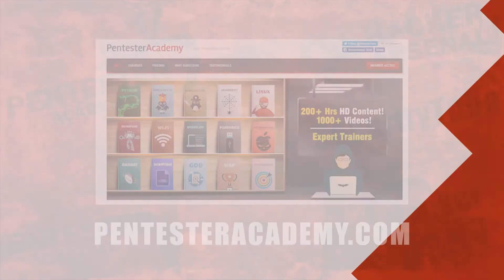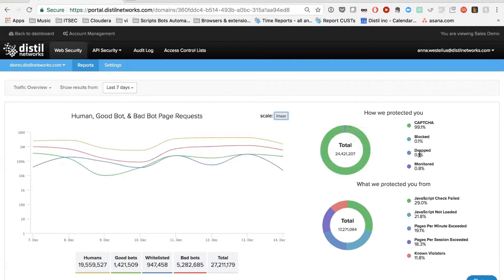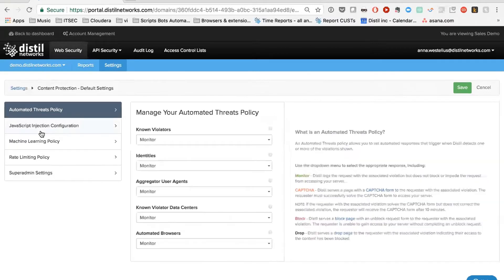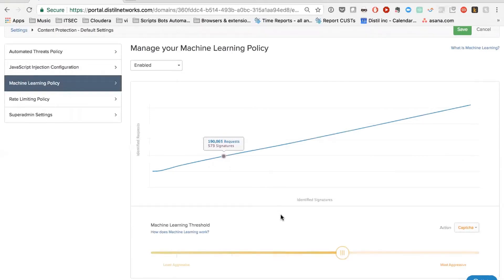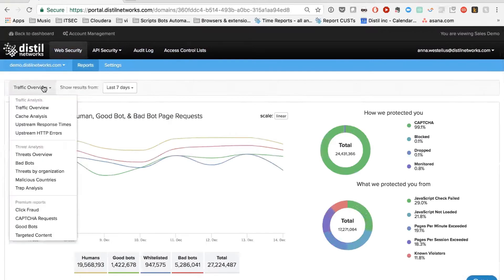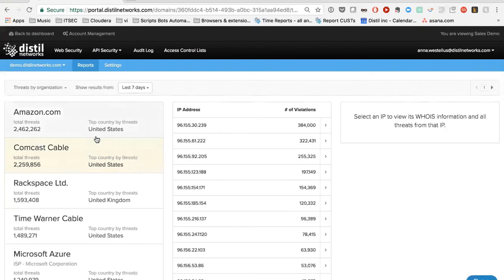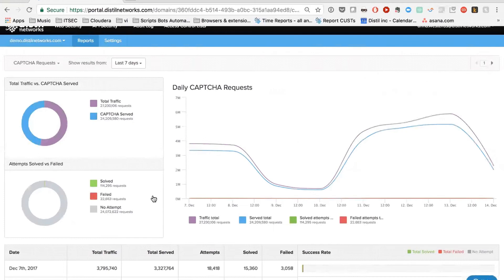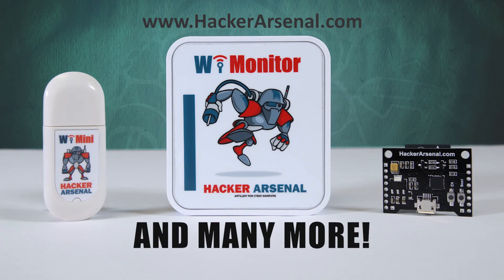Demo of the Distil Networks Portal with Anna Westelius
The Senior Director of Security Research at Distil Networks, Anna Westelius, shows us a demo of the Distil Networks Portal, which is used to control web traffic and provide clients with a better knowledge of the activity on their websites.